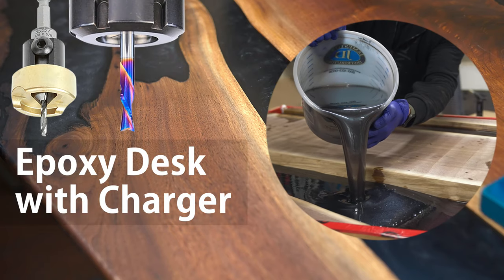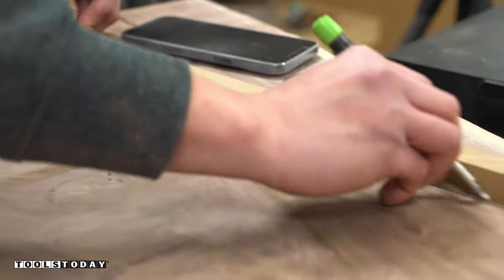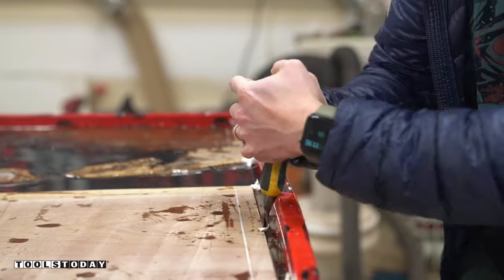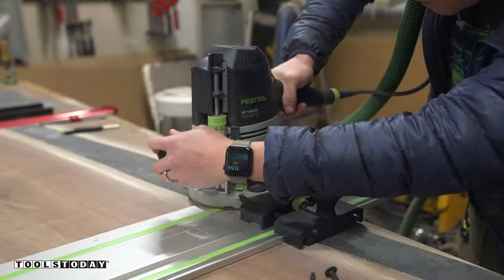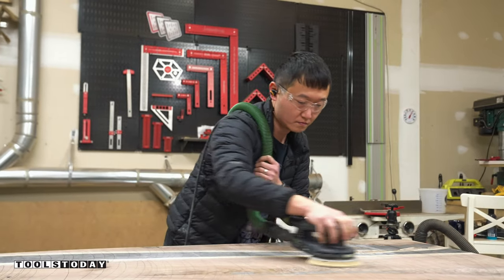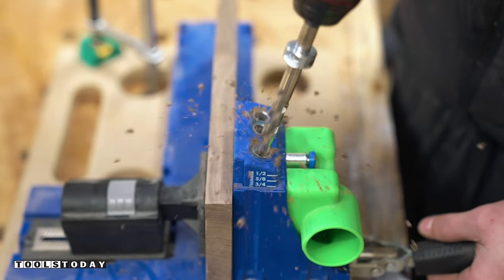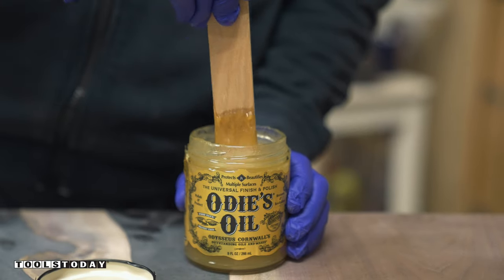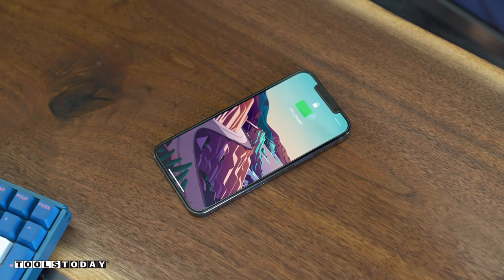Reclaimed Slab Epoxy Desk with Wireless Charger | ToolsToday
Alex from Bevelish Creations uses a reclaimed walnut slab and fills in with Epoxy to create this cool take on a live edge standing desk – tools used are from Amana Tool® industrial router bits and saw blades line.

ToolsToday® is one of the world’s leading destinations for industrial cutting tools used by woodworking professionals & enthusiasts, architects, sign builders, cabinetmakers, stage & set builders, for the woodworking, plastics, aluminum, composite and metal industry. ToolsToday provided product.

Tools Used in Video:

Spoilboard Insert Carbide 3 Wing, Surfacing, Planing, Flycutting & Slab Leveler 2-1/2 Diameter x 1/2 SHK Router Bit with Anti-Kick Back Design Amana Tool no. RC-2261

Track Saw Machine Compatible Carbide Tipped Crosscut Saw Blade 160mm D x 48T ATB, 5 Deg, 20mm Bore, For Festool®, Amana Tool AGE Series no. MD160-480

CNC Solid Carbide Spektra Extreme Tool Life Coated Compression Spiral 1/4 D x 7/8 CH x 1/4 SHK x 2-1/2 Inch Long 2 Flute Router Bit Amana Tool no. 46170-k

Solid Carbide Spektra Extreme Tool Life Coated Spiral Plunge 1/4 Dia x 3/4 CH x 1/4 SHK 2-1/2 Inch Long Down-Cut Router Bit Amana Tool no. 46202-K

CNC Spektra Extreme Tool Life Coated SC 2D and 3D Carving 0.10 Deg Straight Angle Ball Nose x 1/4 D x 1/8 R x 1-1/2 CH x 1/4 SHK Amana Tool no. 46294-K

Electro Blu Coated Carbide Tipped Prestige Dado 8 Inch D x 24T H- ATB, 5/8 Inch Bore, Complete Dado Set Amana Tool no. 658060C

Electro-Blu Carbide Tipped Prestige 10 Inch Dia. 40T x ATB, Non-Stick Coated Circular Saw Blade Amana Tool no. PR1040C

Carbide Tipped Countersink with No Burning and No Marring Adjustable Depth Stop with No-Thrust BB, 3/8 D x 1/8 Drill D Amana Tool no. 55227

More Links